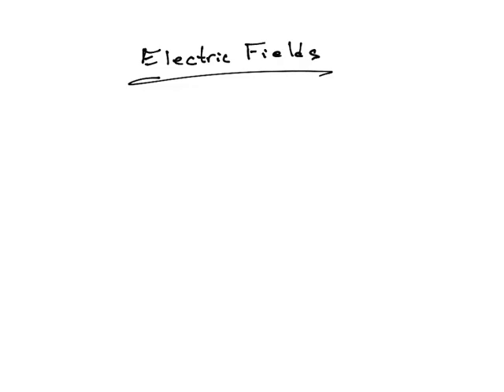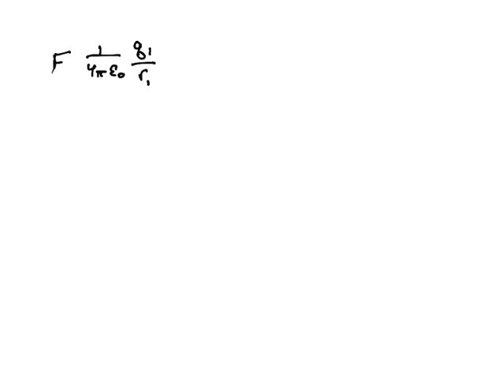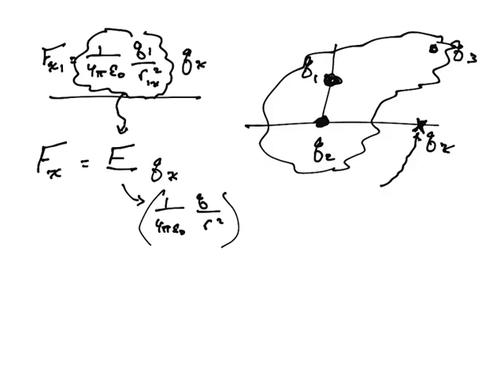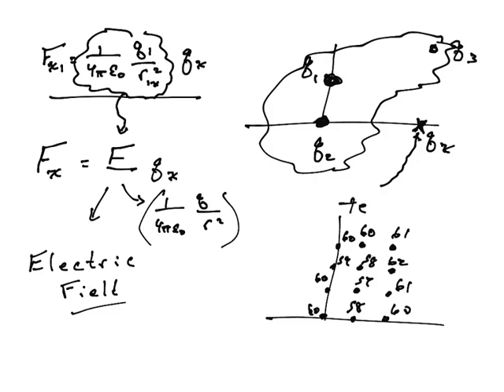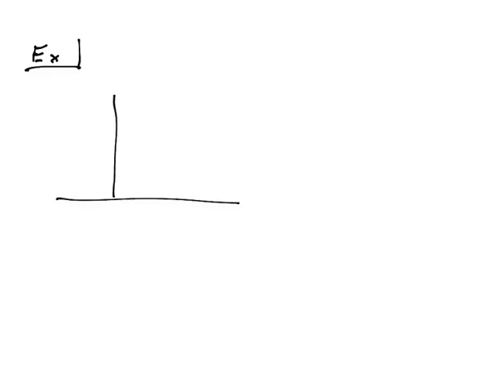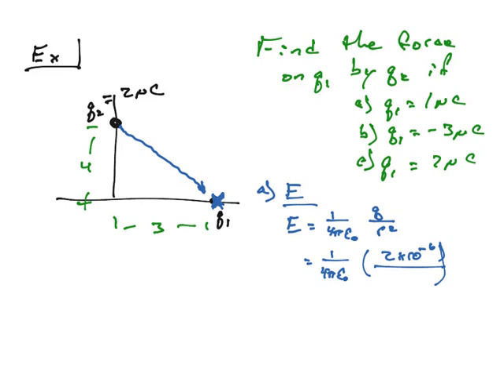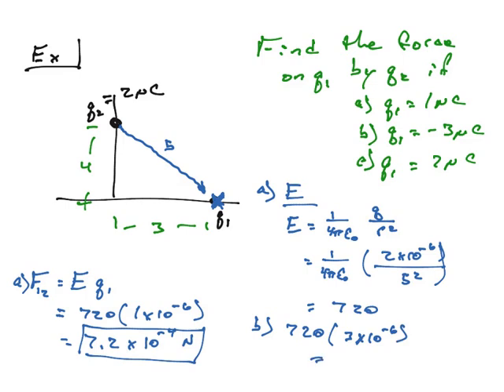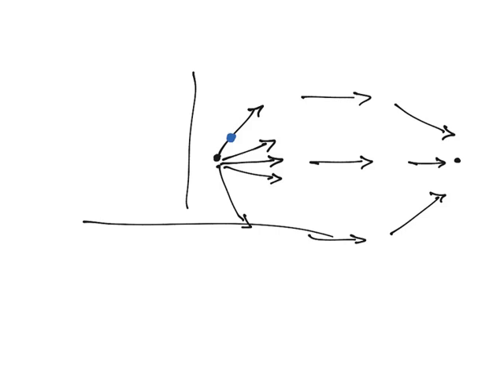Electric Fields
In this video we introduce the concept of the electric field which will become quite important in future lessons.